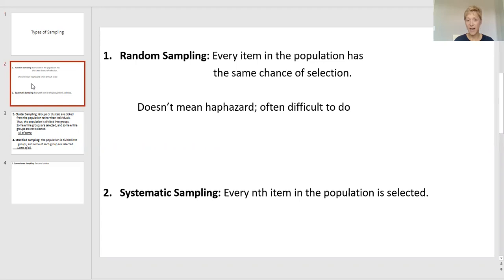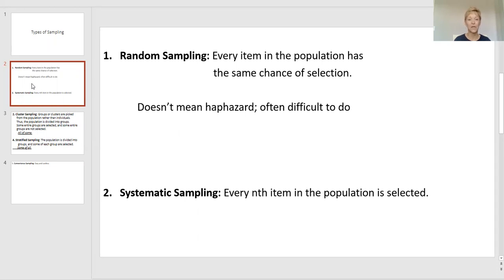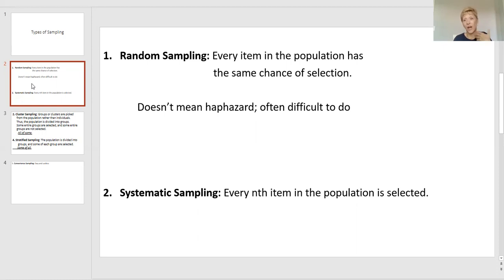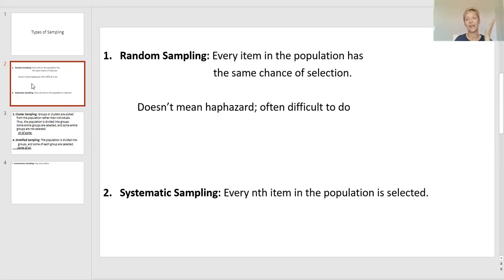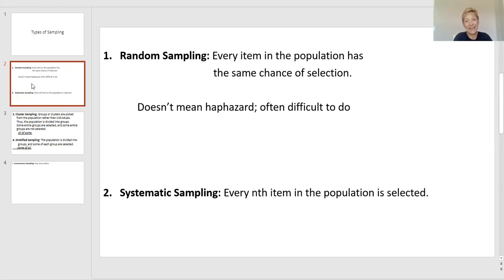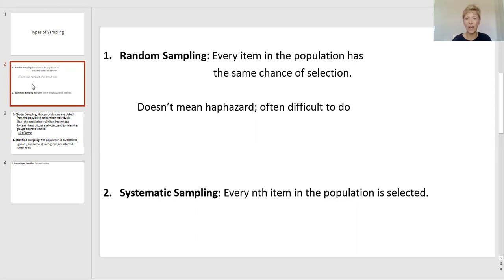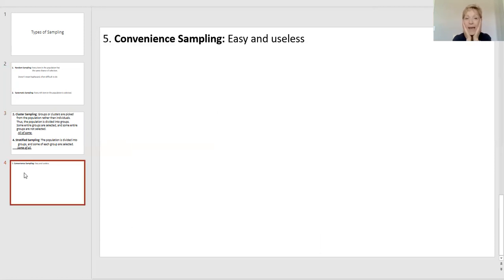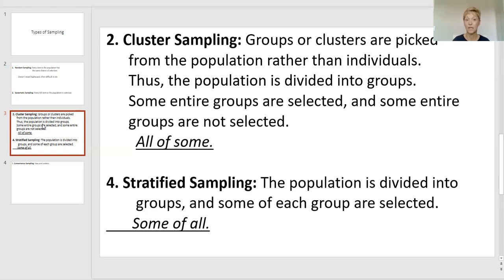Types of Sampling